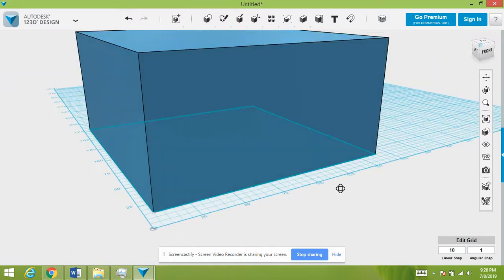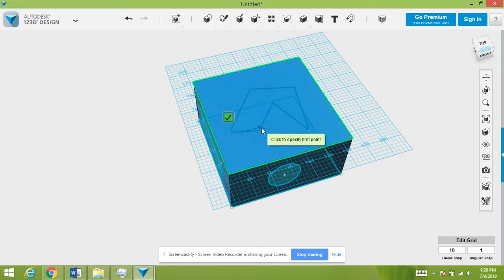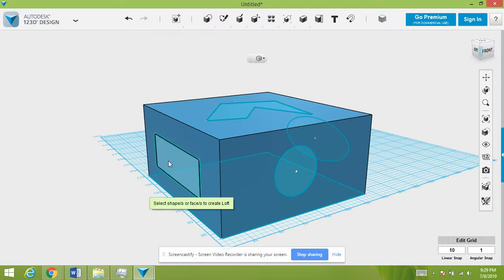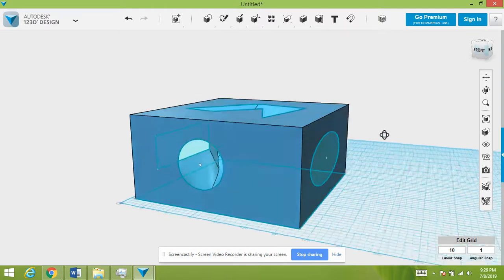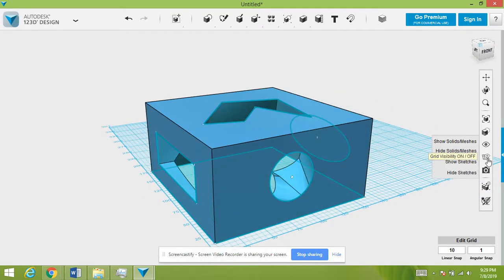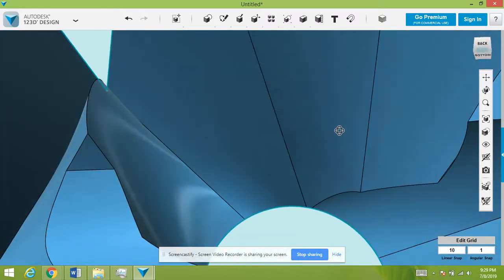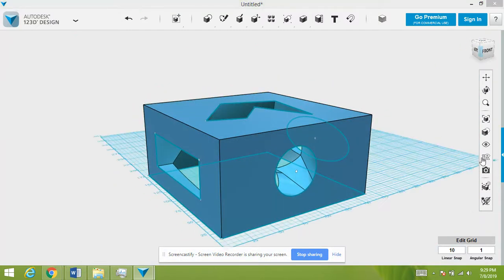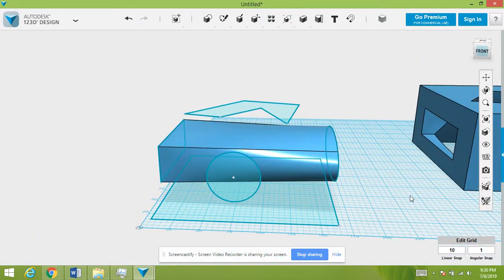Loft Tool - 123D Design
This video is a tutorial on how to use the Loft tool on 123D Design. Give it a shot!